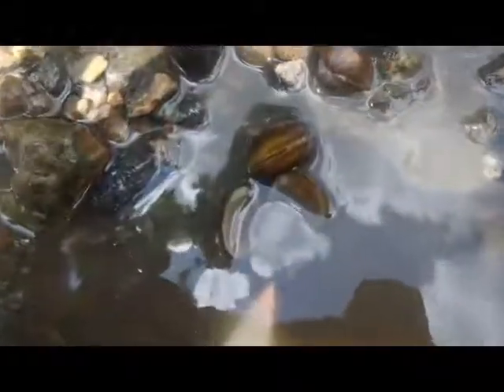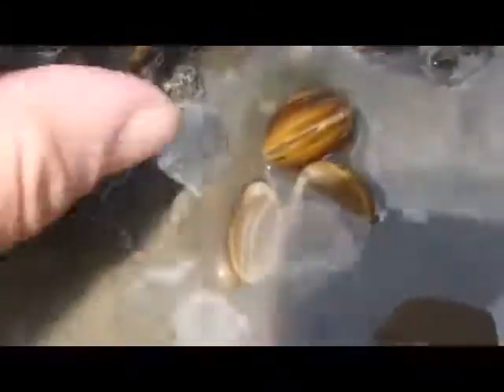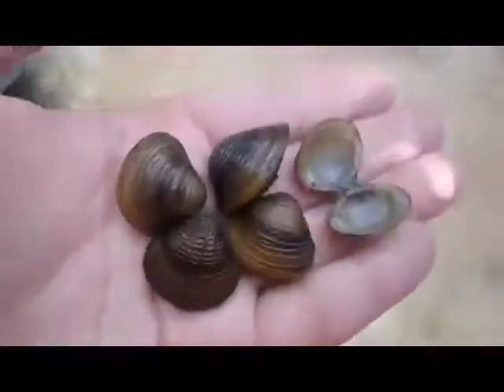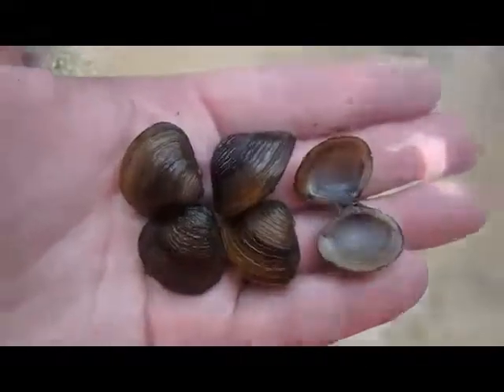Asian Clam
Learn about the Asian Clam in this week's mussel takeover of Macroinvertebrate Monday!